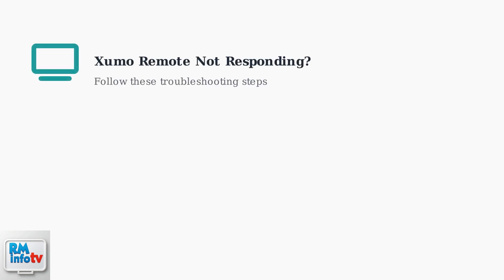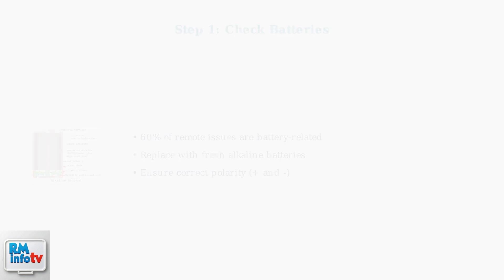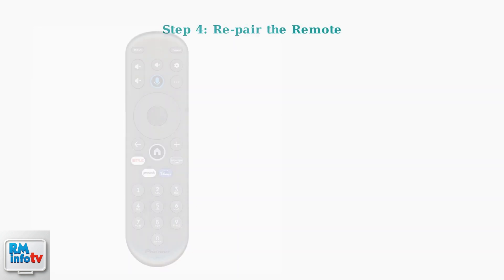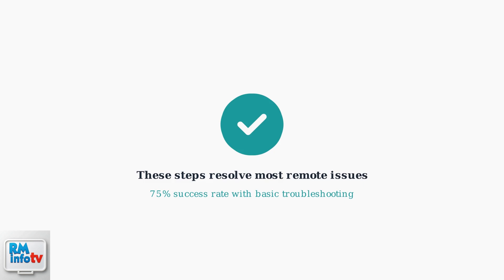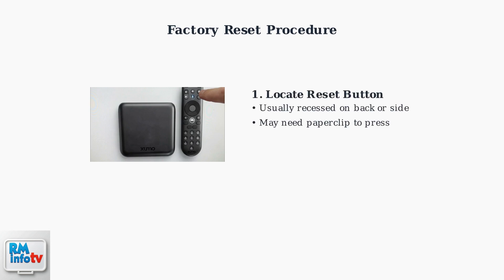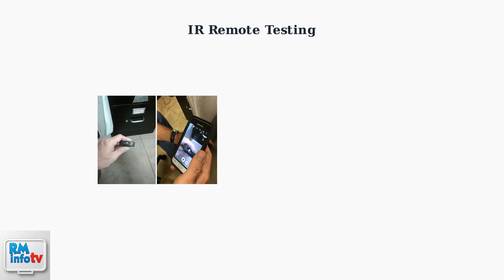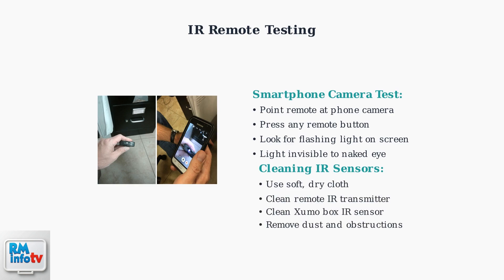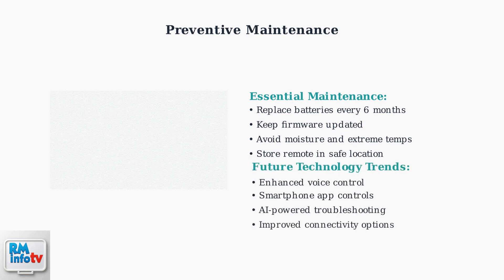How To Fix Xumo Box Remote Not Working or Responding – Sync, Reset & IR Troubleshooting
Is your Xumo Box remote not working or responding? 📺 In this video, I’ll show you quick fixes including remote syncing, reset steps, and IR troubleshooting to get your Xumo remote working again.